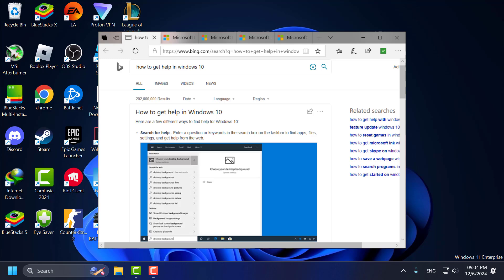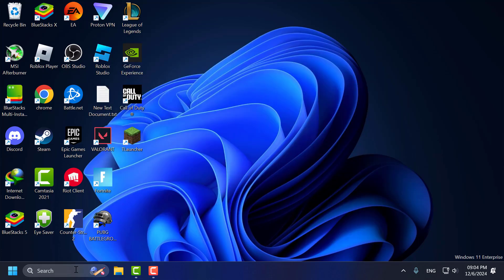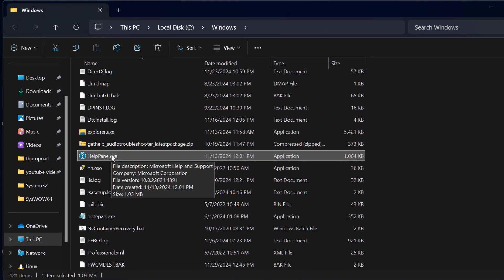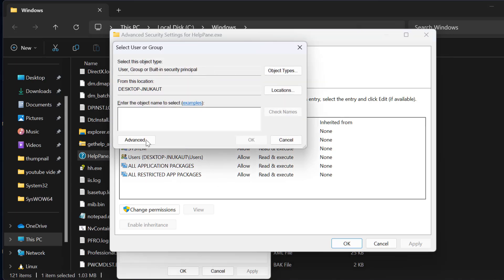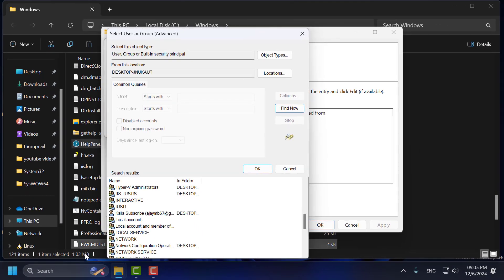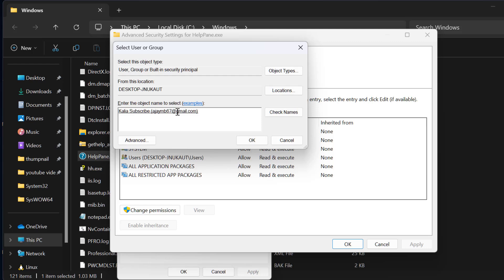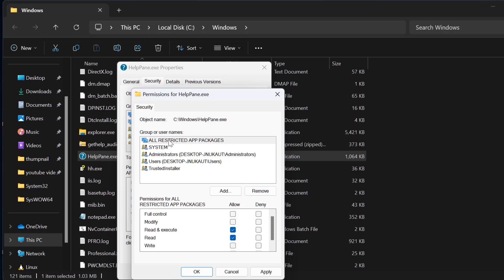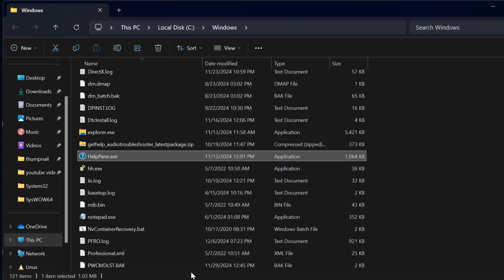How to Fix "How to Get Help in Windows" Keeps Popping Up in Microsoft Edge on Windows 10/11 (2024)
If "How to Get Help in Windows" keeps appearing in Microsoft Edge, it may be caused by accidental key presses, sticky keys, or system glitches. Here's how to fix it:

00:00 Intro
00:13 Solution

In This Video:
How to get help in Windows 10 keeps popping up no matter what I do
"How to get help in windows 11" tab keeps opening on my browser
How to get help in Windows 10 keeps popping up over and over and over.